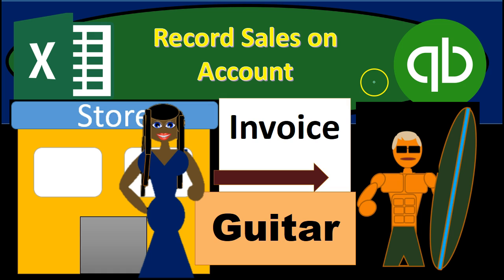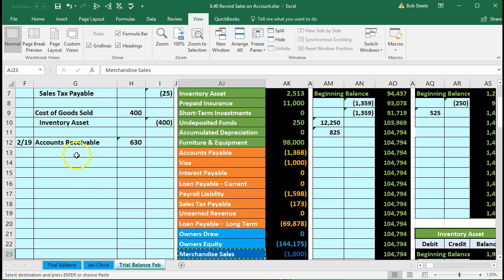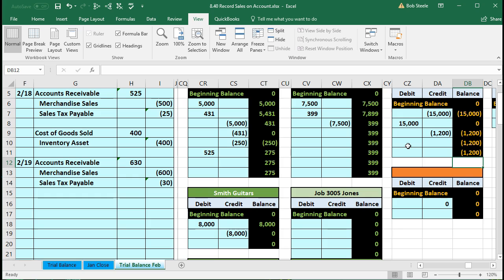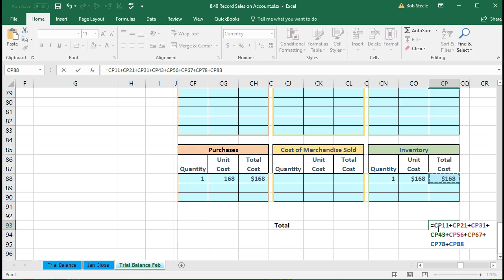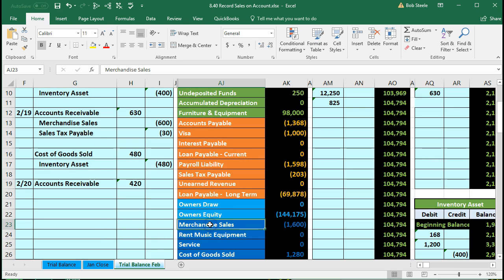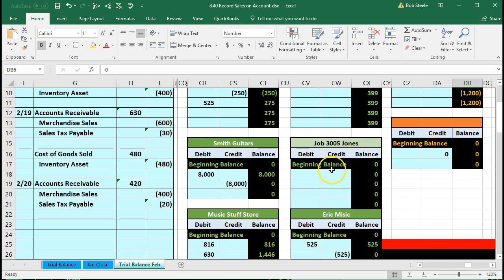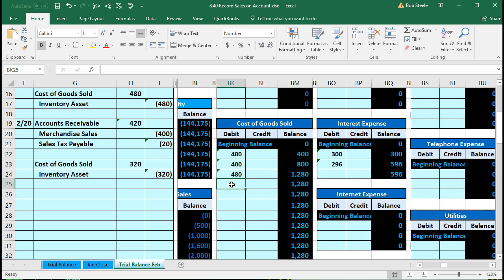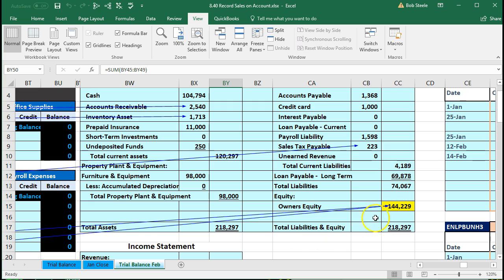8.40 Record Sales on Account u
We will record financial transactions related to recording sales on account. We will first take a quick look at QuickBooks and then enter the financial transaction into Excel using debits and credits. For more information about QUickBOoks see our QuickBooks 2018 course.